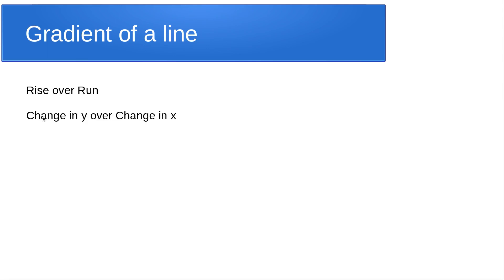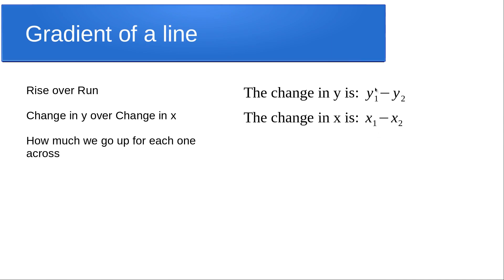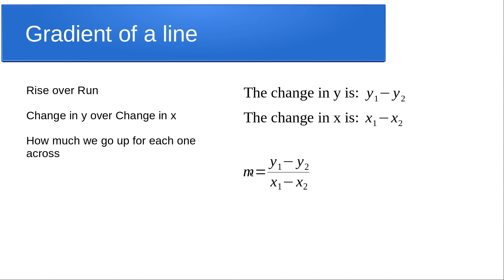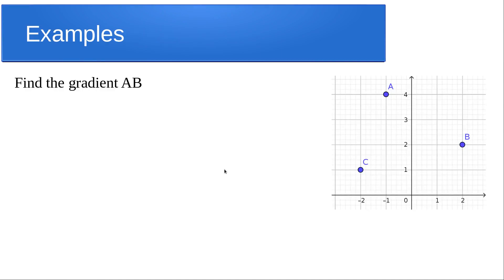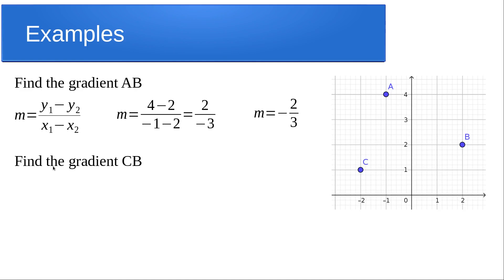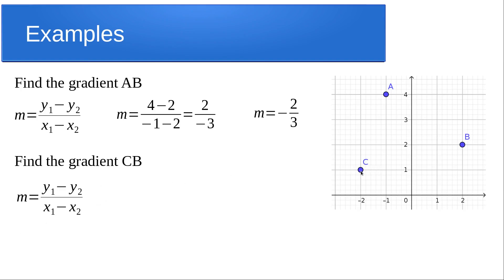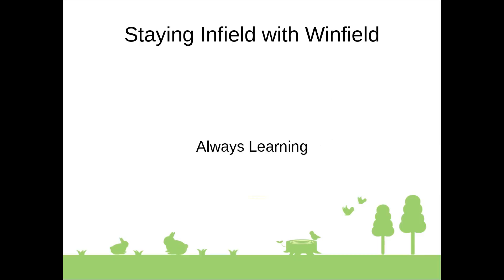Gradient between two points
This video is part of a series on NCEA Level 2 Coordinate Geometry.  In this installment we will look at finding the gradient between two points.